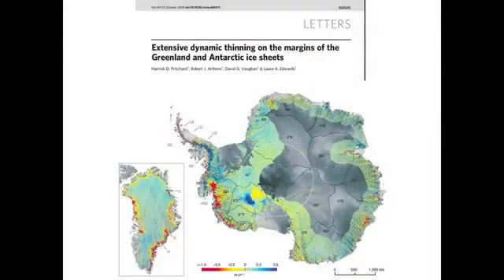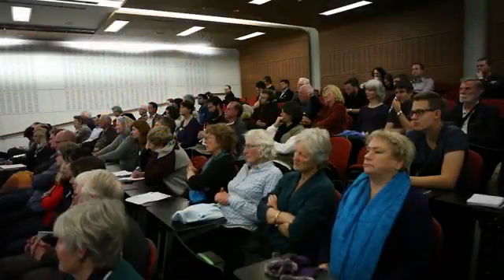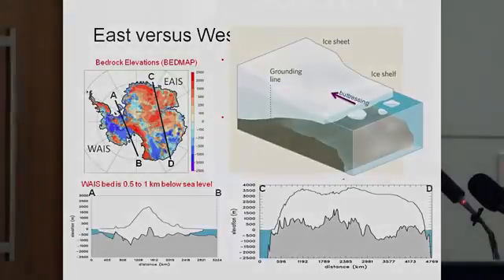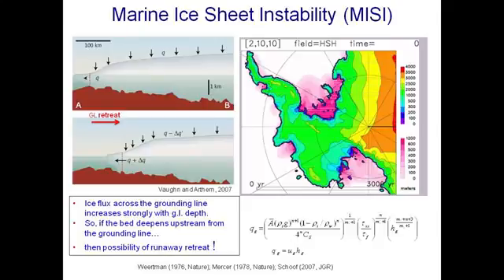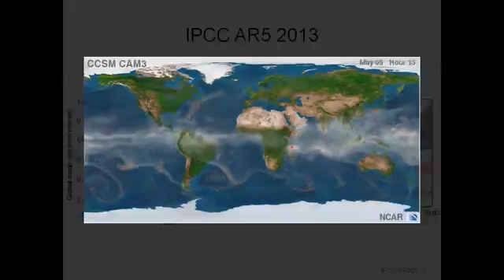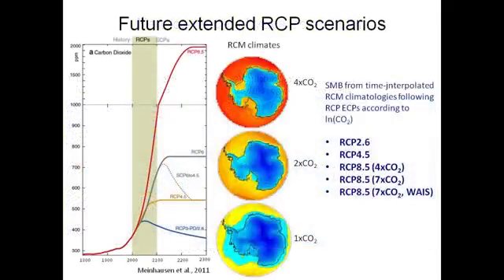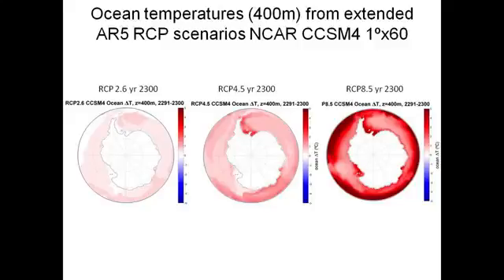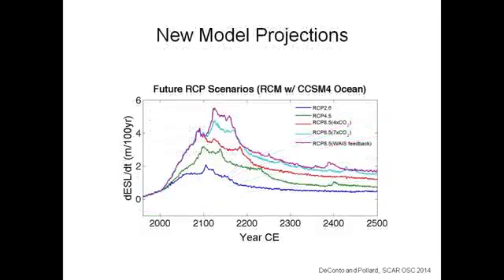Melting Ice, Rising Seas (Part IV): Prof Rob DeConto